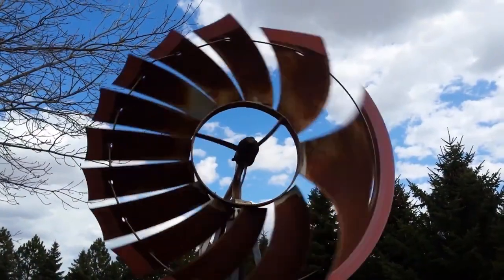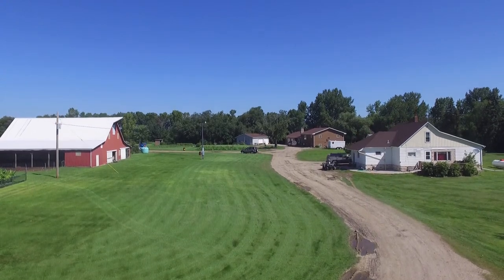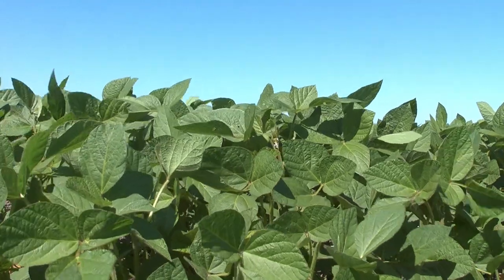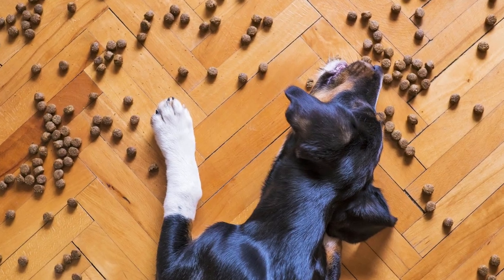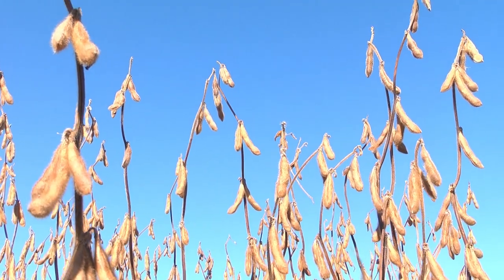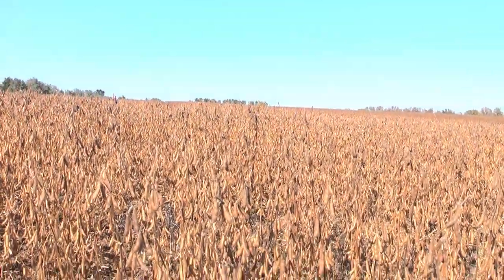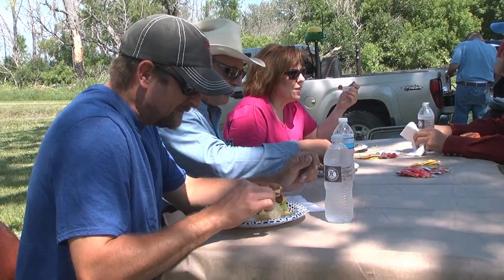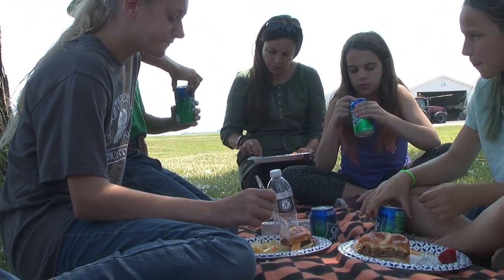The farm to table connection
Rocklake farmer Carie Moore shares a day in the life of a farmer and how that relates to what's On Your Table.